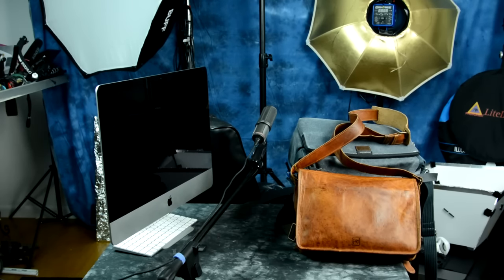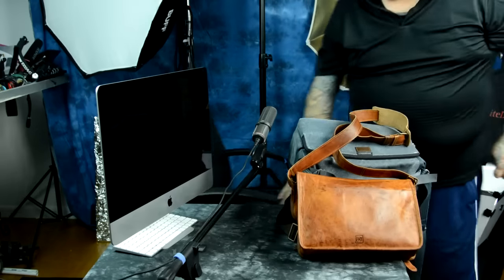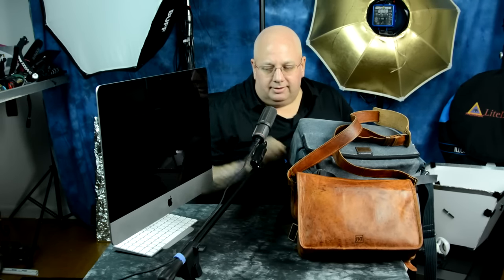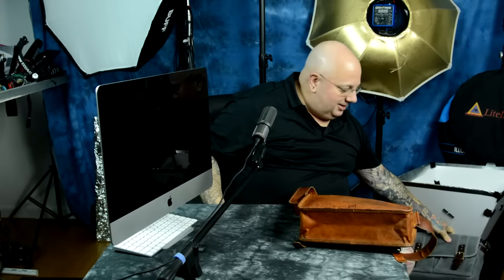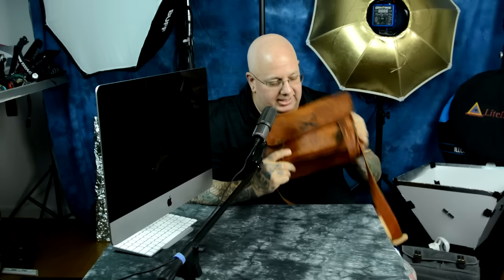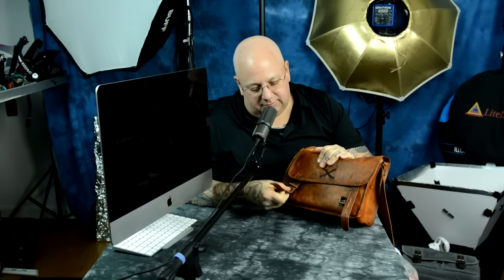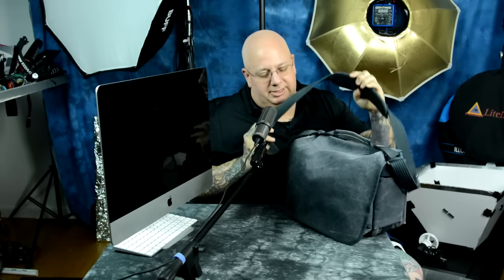My 3 FAVORITE PHOTOGRAPHY BAGS. Cheap & Awesome to Nose-bleed Expensive